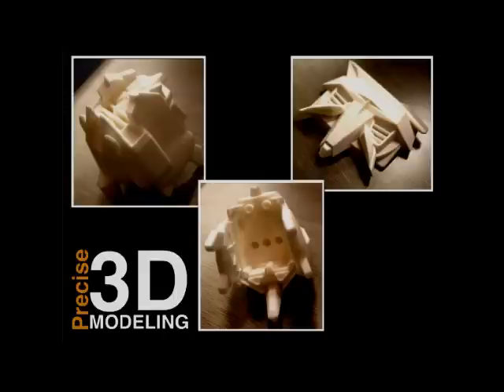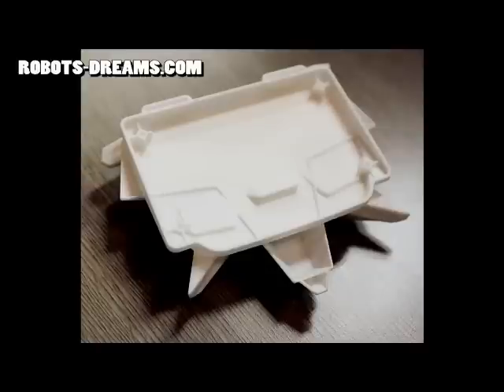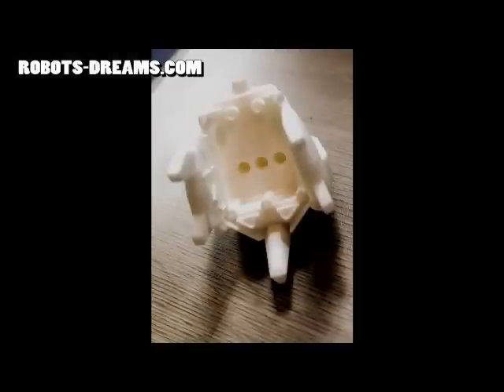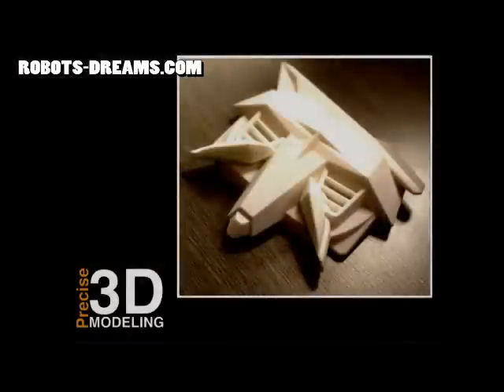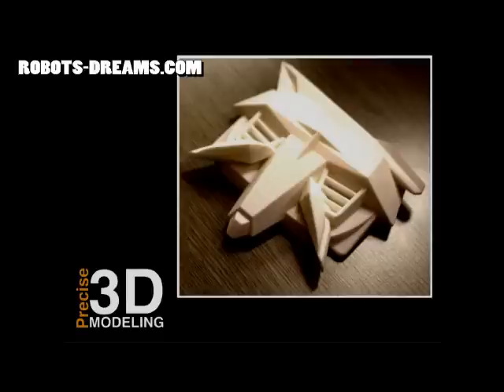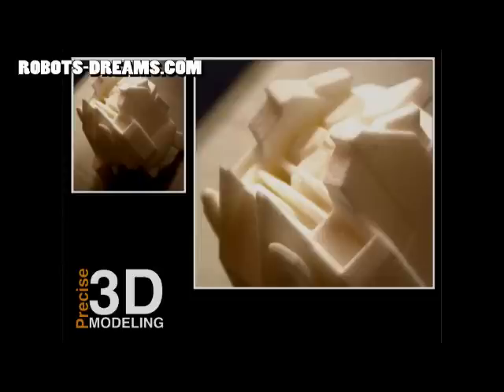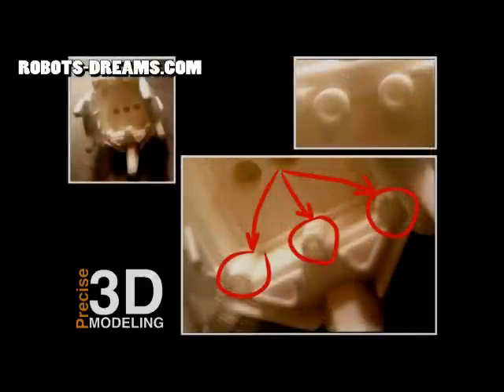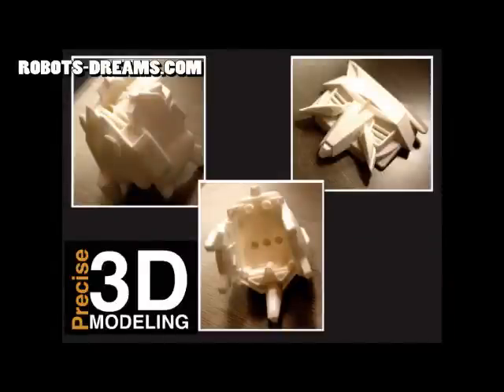Precise 3D Modeling for Robot Parts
The i.materialise 3D printing process is a cost effective method for producing custom robot parts. For more information read the story on Robots Dreams